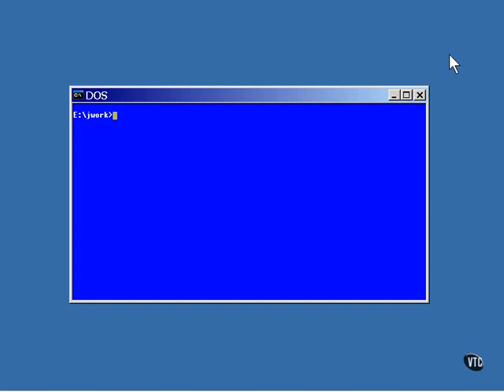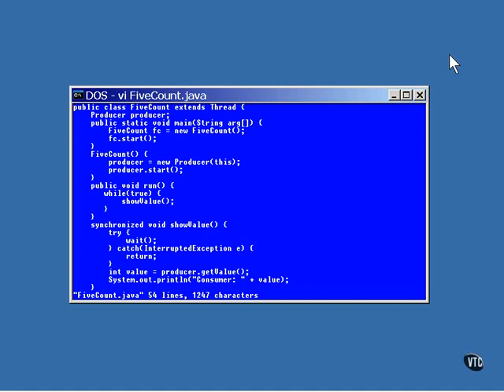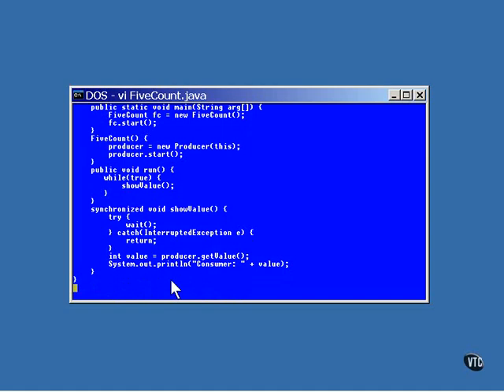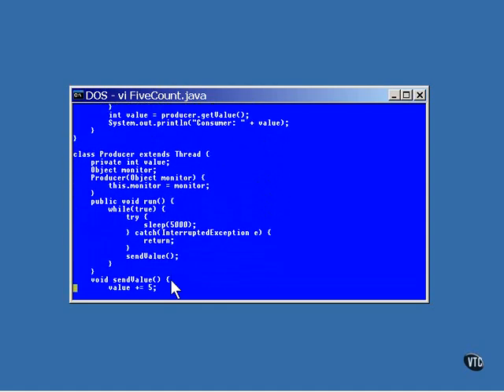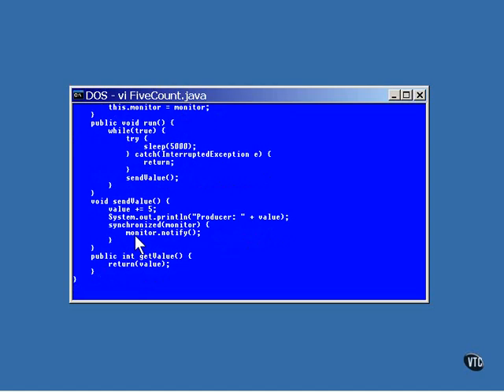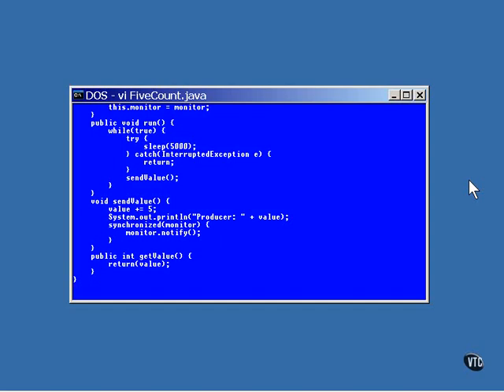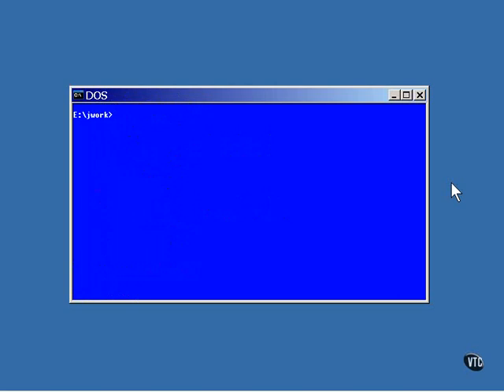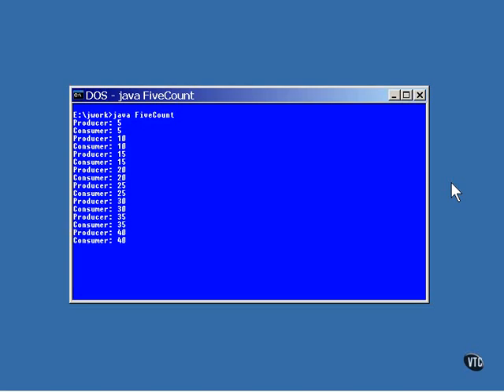70.Java Certification-Chapter09.Threads-Lesson4.Wait & Notify